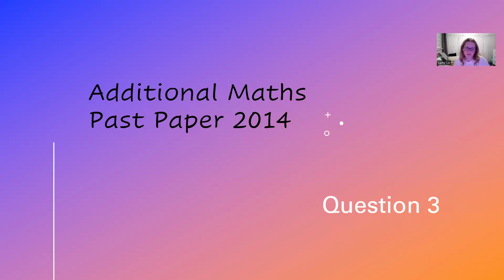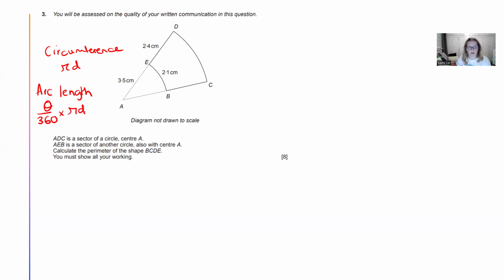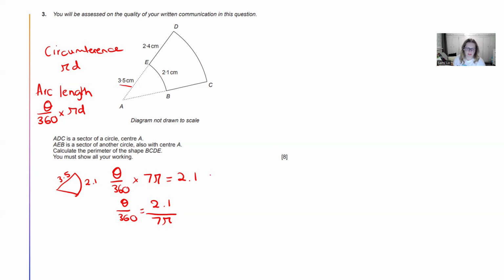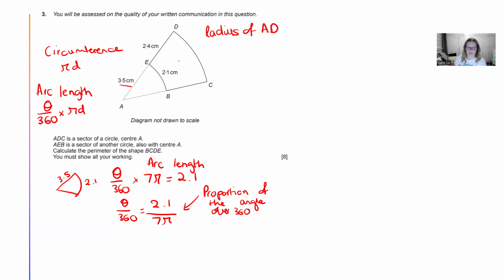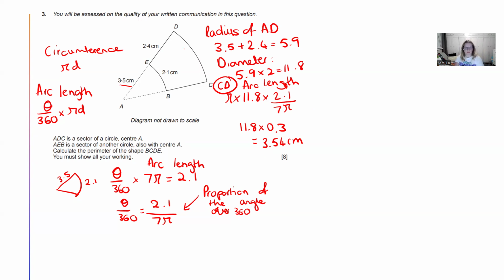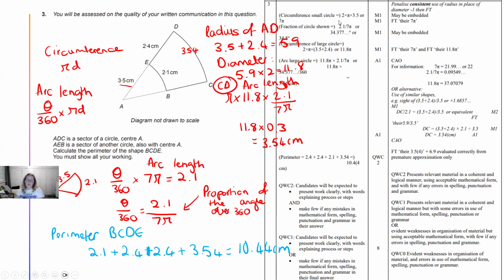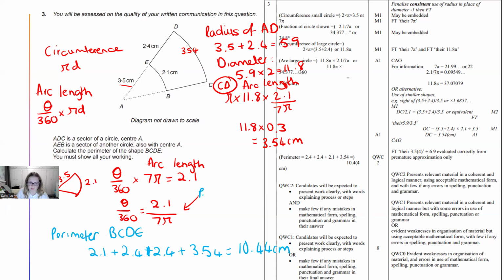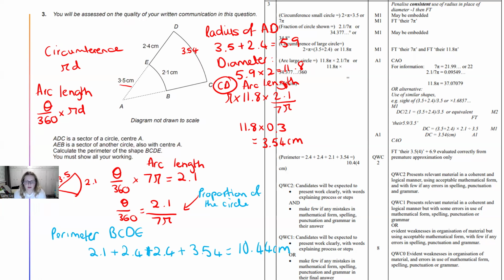Additional Maths Past Paper 2014 Q3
Welcome back to Mathemasney! In today’s video, we're diving deep into the fascinating world of geometry as we tackle a problem solving question involving arc length. Whether you’re a student preparing for an exam, a teacher looking to enhance your lesson plans, or just someone interested in math, this video is for you!

- The formula for calculating arc length and how to derive it.
- Step-by-step example showcasing real-life applications.
- Techniques for solving complex problems involving curves and circles.
- Tips and tricks to help you remember key concepts and avoid common pitfalls.

💡 **Why Watch?**
Understanding arc length is crucial for mastering geometry and can come in handy in various fields, from engineering to art. Join us as we break down the intricacies of this concept in a clear and engaging way.

📐 **Perfect For:**
- Students of all levels
- Anyone preparing for standardized tests
- Math enthusiasts eager to enhance their skills

Share your thoughts and questions in the comments below – we love connecting with you!

Let’s get started on mastering arc length together! 📏✨